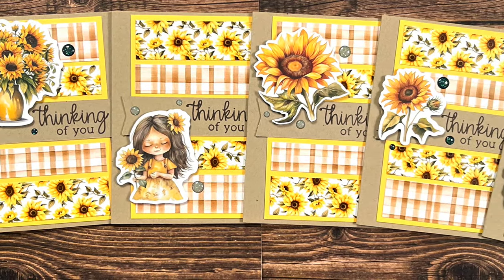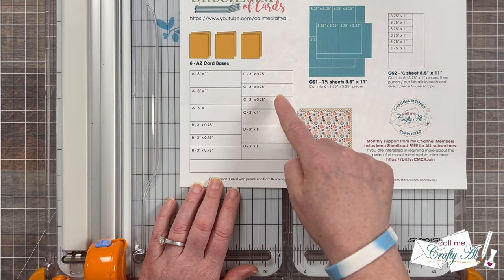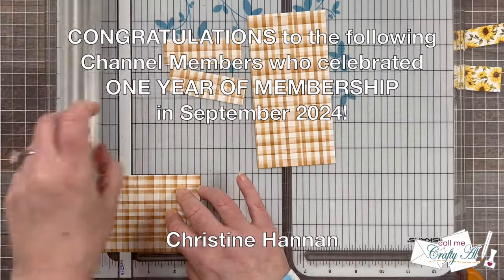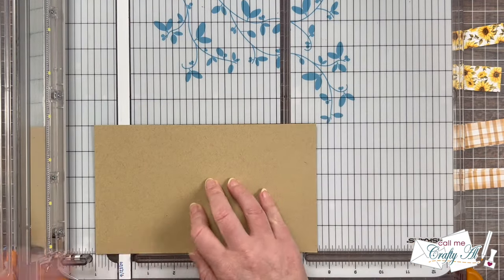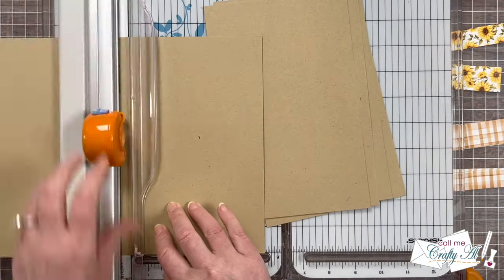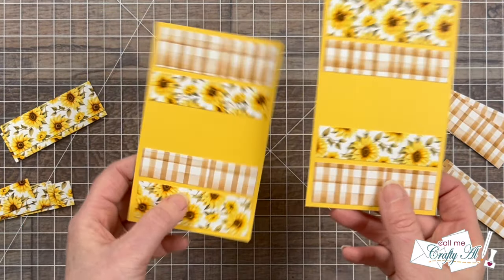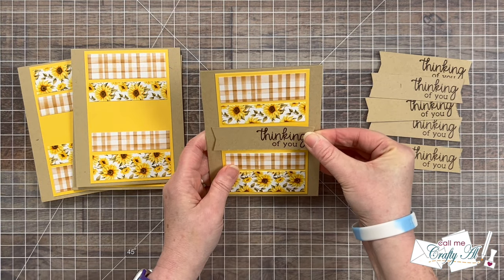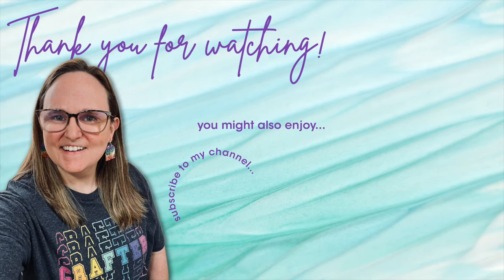A SheetLoad of Sunflower Cards | October 2024 Process & Tips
Hello crafty friends! Today I will show you how I made my first set of cards using the October 2024 SheetLoad of Cards. This month’s printable shows you how to create SIX (6) CARDS using just 2 pieces of 6x6 paper (and some cardstock). I hope you will watch the video to see my process and get some tips along the way. :)

   CHANNEL MEMBER BONUS
   Check out the Membership Tab or Monthly Member Blog for the SVG download for this month!

If YOU CREATE cards using this month’s SheetLoad, PLEASE USE the following hashtags: SUYSOct2024

Related Products**:
   Not 2 Shabby
         I used: Pineapple & Toffee
   Scor-Buddy Mini Scoring Board

HaPpY cRaFtInG!
   Alicia
   Call Me {Crafty} Al